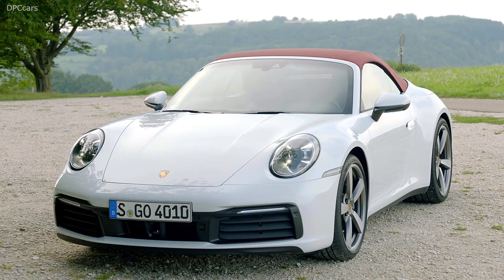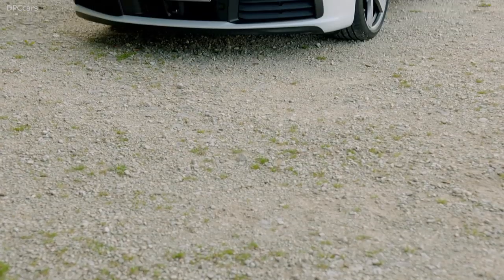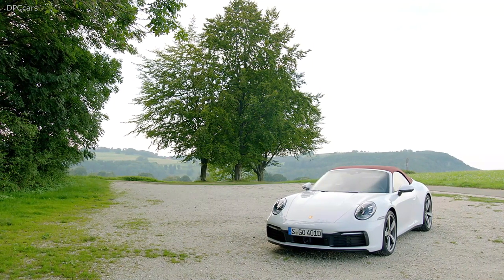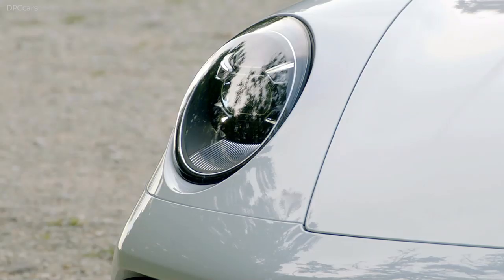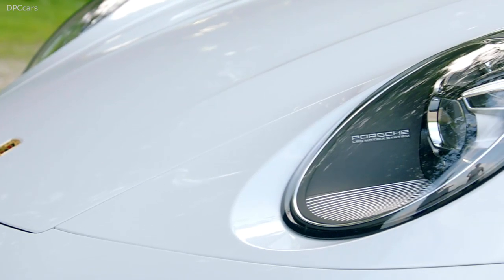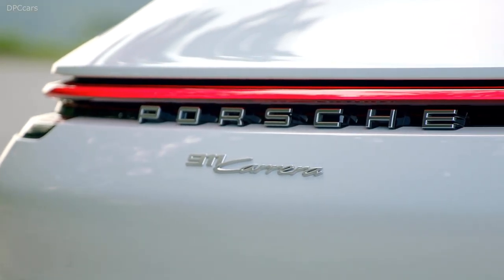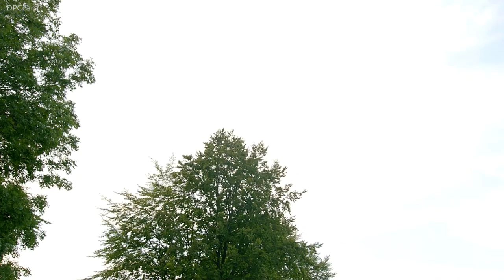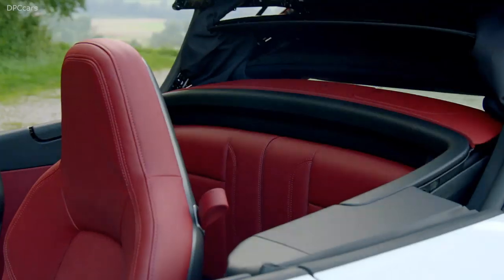2020 Porsche 911 992 Carrera Cabriolet Carrara White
This new open-air 992 series (the eighth-generation 911) is a full second quicker than the 991 model that it replaces. The top raises and lowers in 12 seconds at speeds up to 31 mph. Acceleration? That's quicker, too, with Porsche suggesting a 0.4-second improvement that should place a Sport Chrono–equipped all-wheel-drive Carrera 4S at 60 mph in 3.1 seconds.

Updated with new plumbing on both sides of the combustion chambers, the twin-turbo flat-six shrugs off the extra 160 pounds spread through the new car. That said, squeezing 443 horsepower from a modest 3.0 liters means a whiff of turbo lag is inevitable in the right—er, wrong—situations. Porsche points out that the torque curve is more linear than in the outgoing Carrera S, which is a clever way of saying that the torque peak now arrives 600 rpm later. Granted, that peak is 22 lb-ft taller, plateauing at 390 lb-ft between 2300 and 5000 rpm. The PDK dual-clutch automatic transmission, now with eight forward gears, continues to be the perfect partner, strategizing and executing shifts with terse Germanic efficiency. A seven-speed manual will join the range eventually, but not until Porsche clears it through Europe's increasingly onerous homologation process.